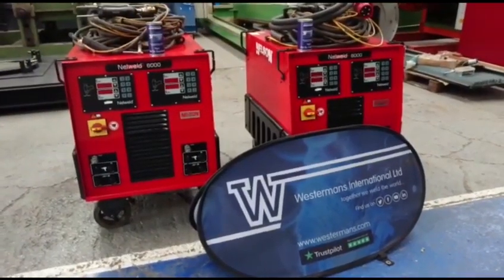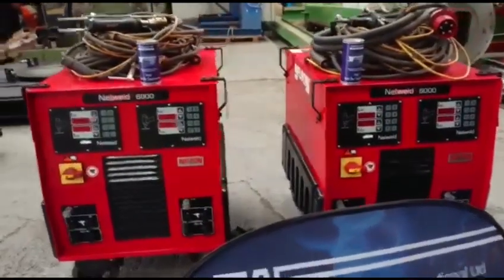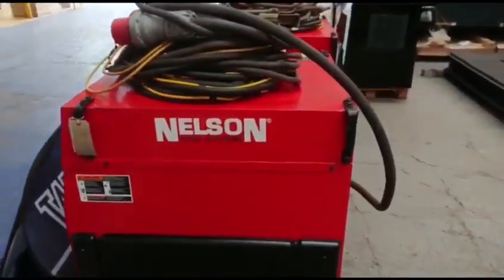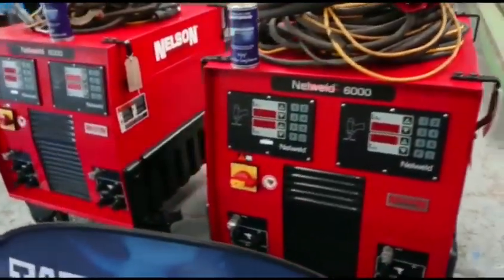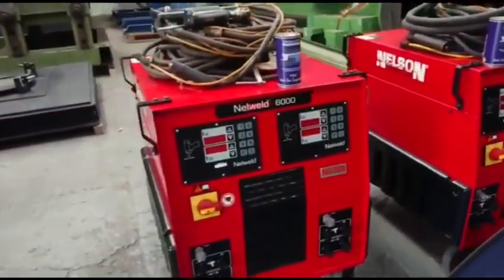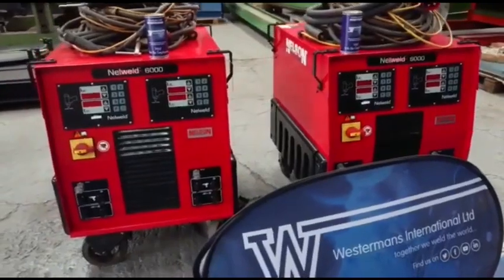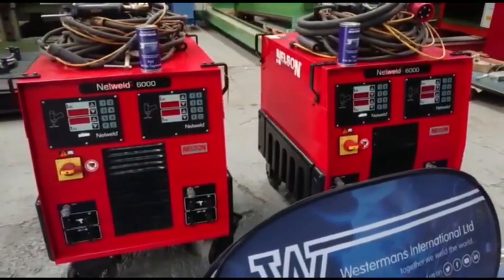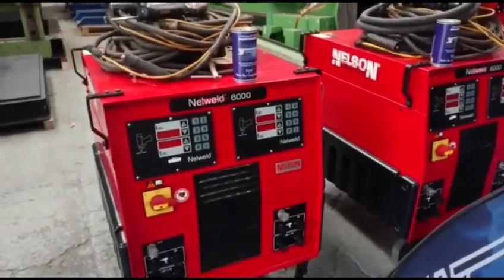Nelson Nelweld 6000 Drawn Arc Stud Welder Dual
Here are our  Nelson Nelweld 6000 Drawn Arc Stud Welder dual operation

They have P-NS 20 BHD High-performance gun for drawn arc welding for shear studs and thru deck
with stud size up to 7/8" (25mm), 10 per minute
Transformer Rating 7600 amps
There is an option for 2nd gun to be supplied if required.

Why not...